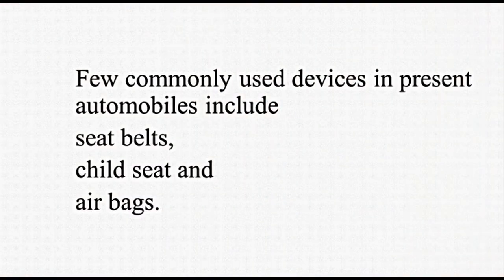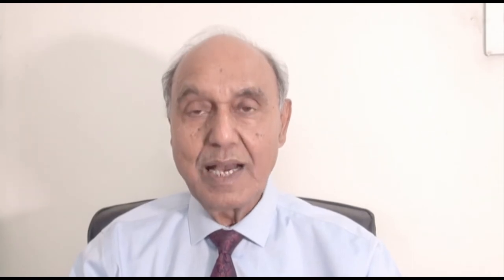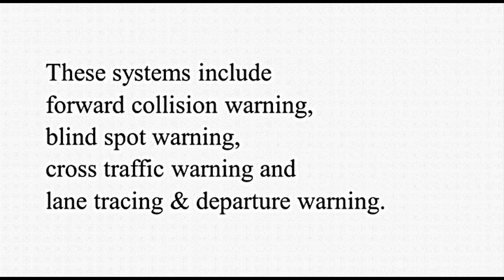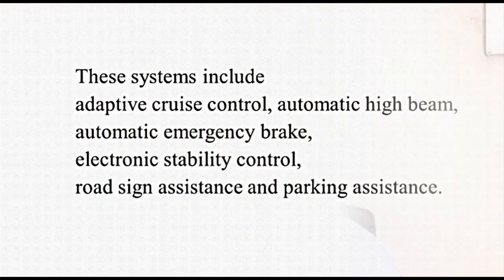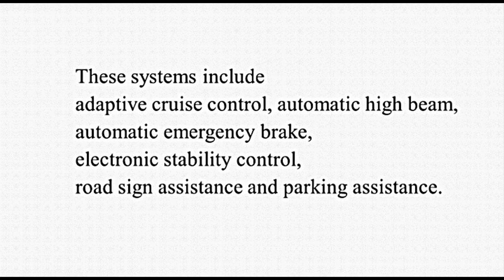SAFETY WHILE DRIVING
This lecture describes details of devices that make driving a pleasure and make journey safe also. Automobiles being used by human beings need be safe, naturally. Also goods carrying vehicle should ensure safe transportation of goods. There are certain devices such as seat belt, child seat and air bags that make journey safe. With the advancement in electronics, it is possible to provide systems in an automobiles that seems to be magical. These include adaptive cruise control, automatic high beam, automatic emergency brake, electronic stability control, parking assistance etc. These ensure safety of passengers. Using engine efficiently is another aspect. Its efficient use has been made possible by engine management system. This system has electronic control unit as main component. It can take care of different operating parameters and make corrections, if need be.